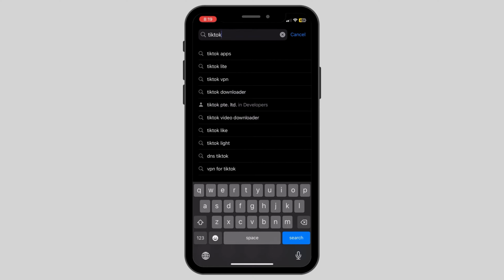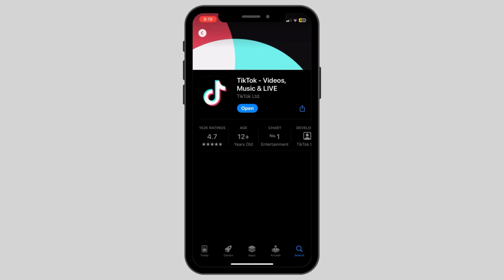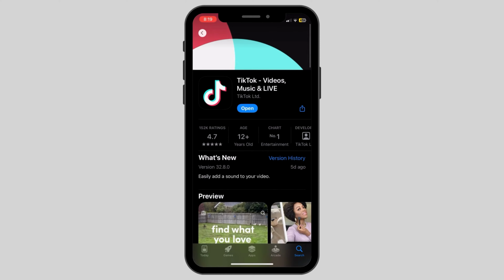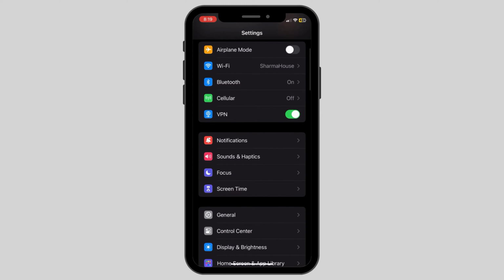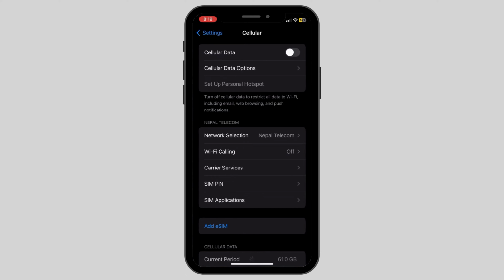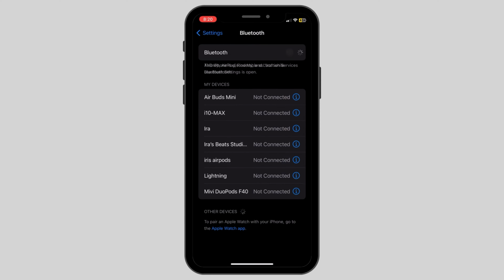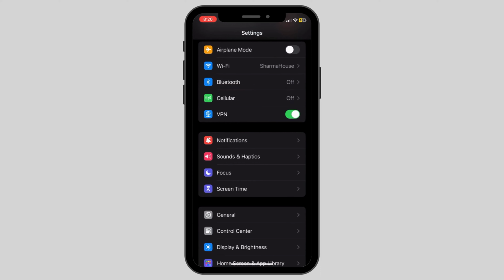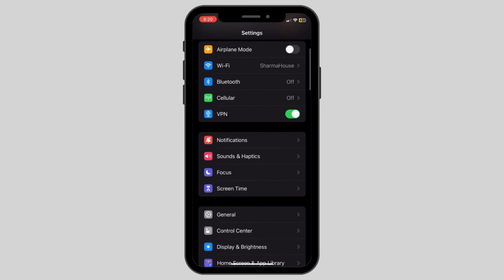How To Fix Video Is Being Processed on TikTok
"Struggling with the 'video being processed' issue on TikTok in 2024? You're not alone! This comprehensive tutorial is your ultimate guide to resolving this common problem, ensuring your TikTok content gets uploaded smoothly and quickly.

In this video, we'll dive into:

- Understanding why TikTok videos get stuck in processing.
- Step-by-step solutions to fix the 'video being processed' issue.
- Tips to prevent future processing delays on TikTok.
- Insights into TikTok's video processing system in 2024.

Whether you're a seasoned TikToker or new to the platform, this video is packed with practical advice to enhance your TikTok experience. Say goodbye to frustrating upload delays and hello to seamless video sharing!

If you've ever found yourself asking, 'Why is my TikTok video still processing in 2024 and how can I fix it?' - you've come to the right place.